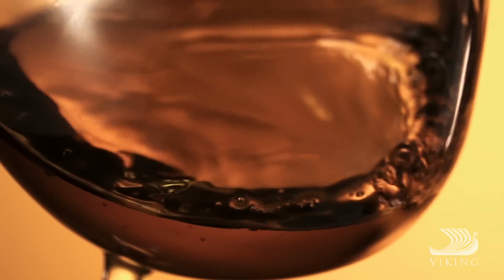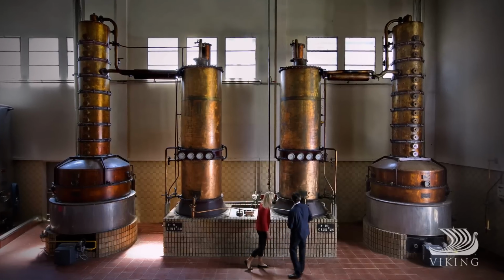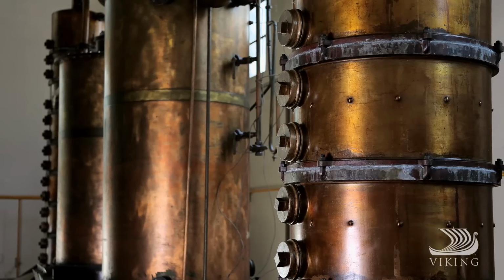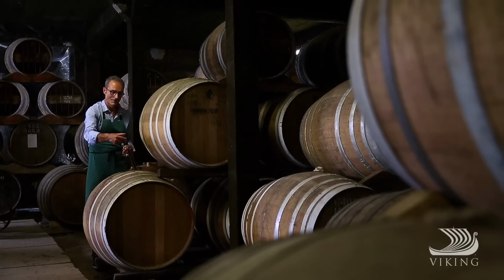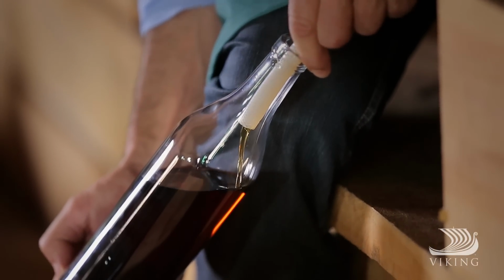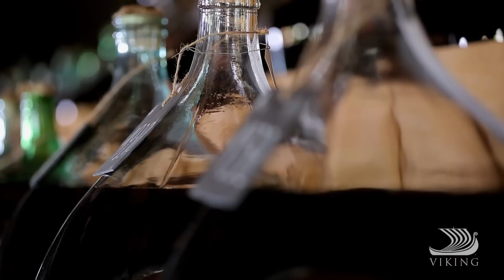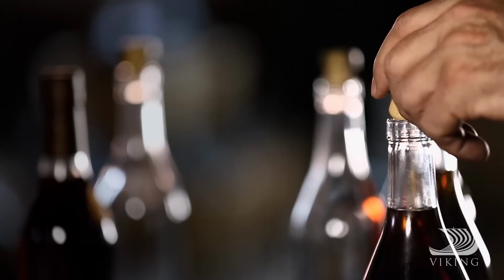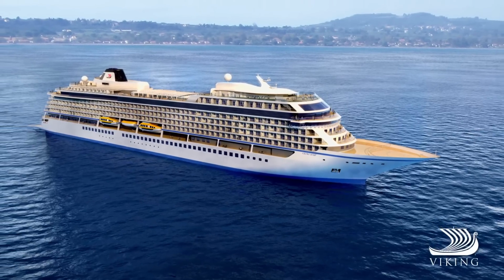Viking Oceans: Armagnac - Cognac’s Sophisticated Lesser-Known Cousin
Nestled between the Pyrenees and the Atlantic in the fertile Gascony region is Armagnac - home to France’s oldest brandy. Learn more about this delightful spirit and its ties to Torshavn on the new Viking Star.